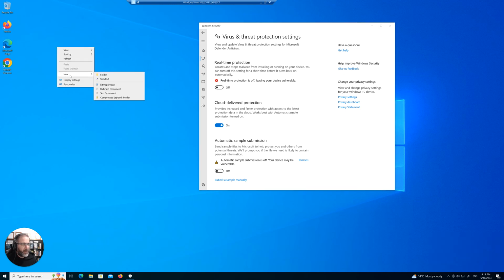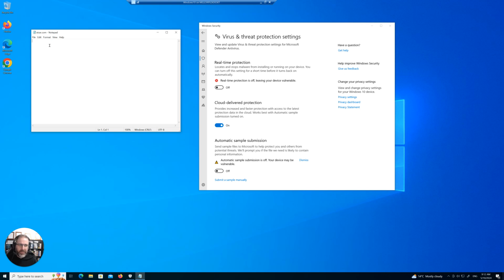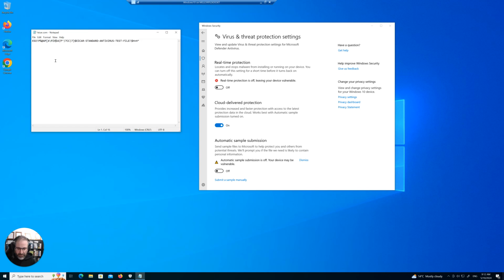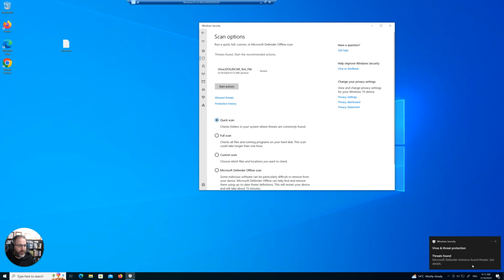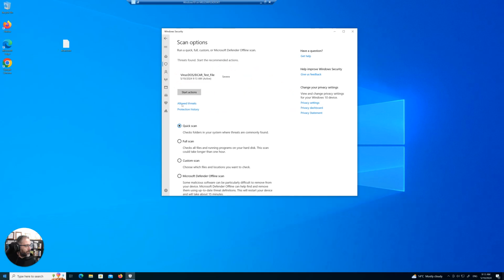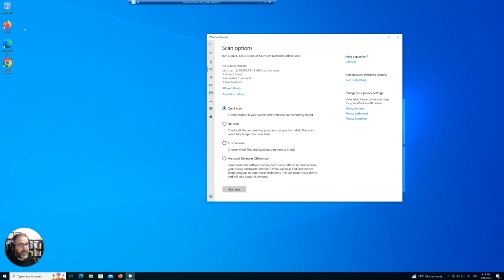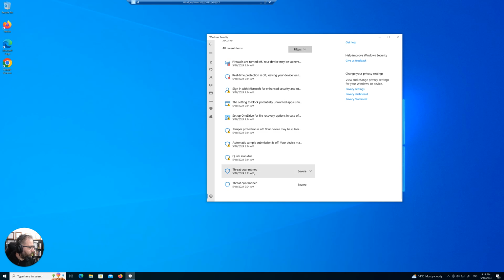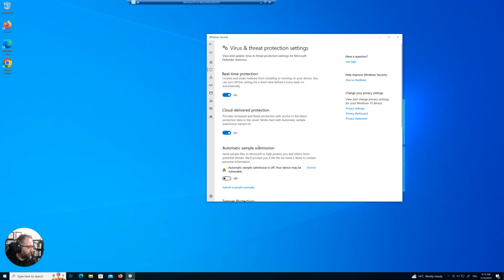Anti Malware Scan and Detection